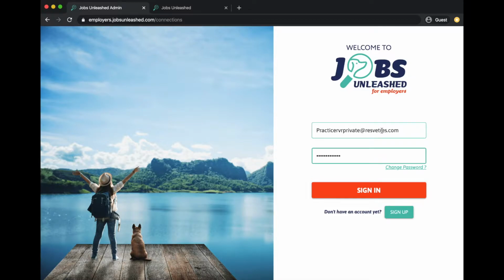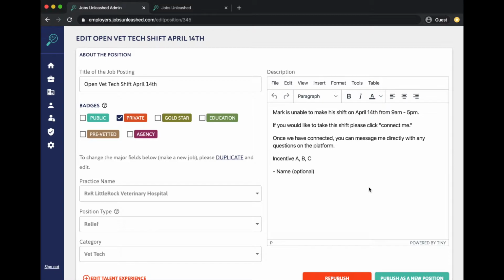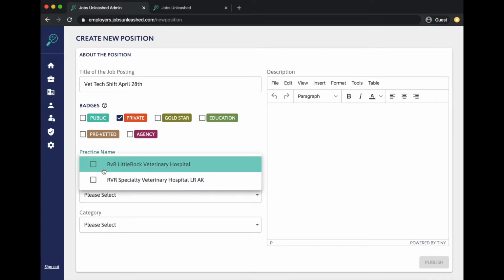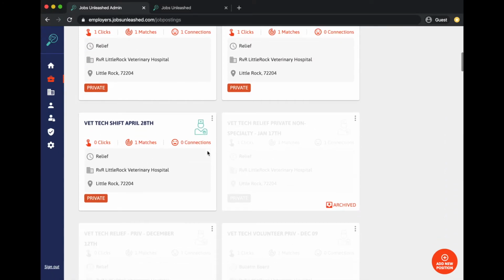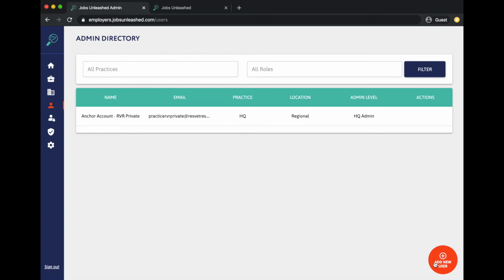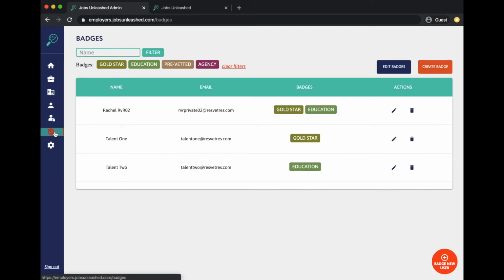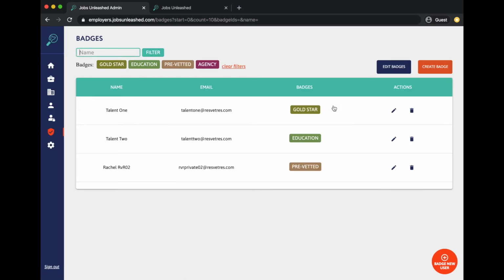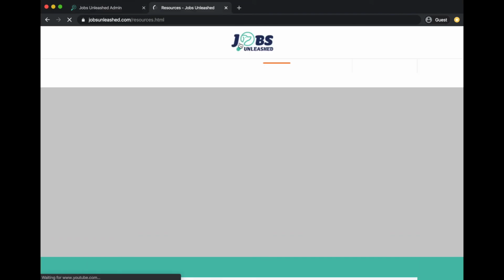JU Admin Demo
This video will walk you through the employer or admin user side of the Jobs Unleashed platform.